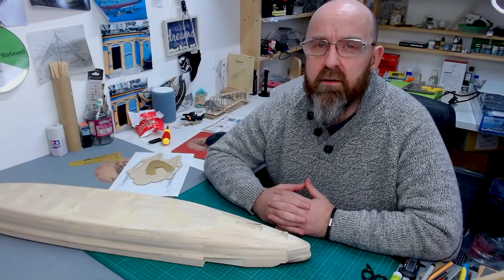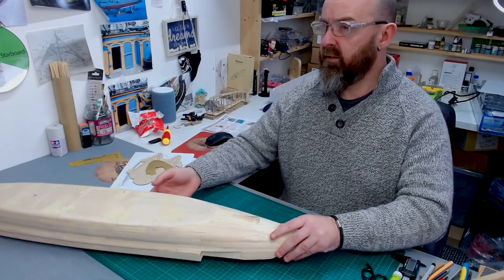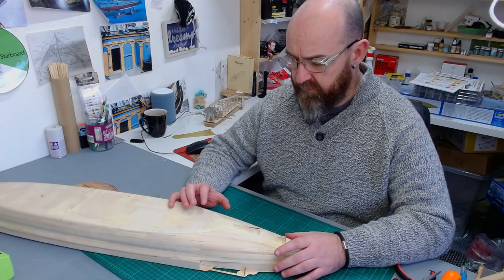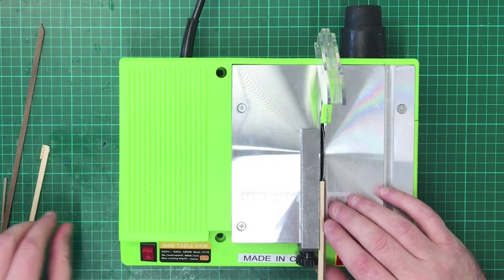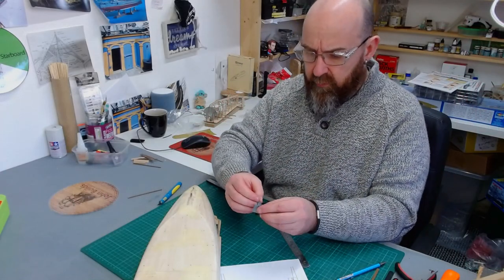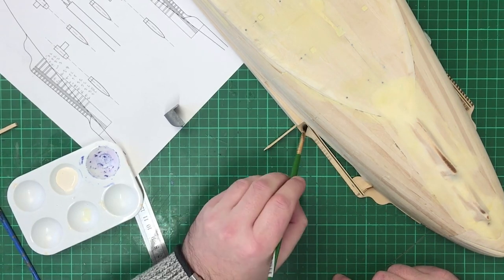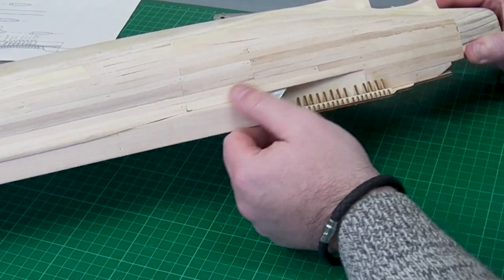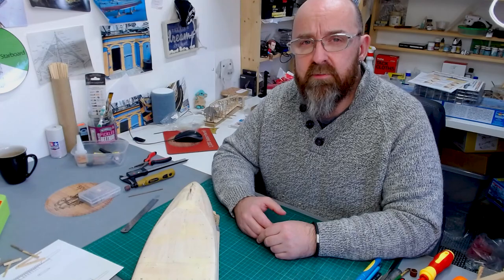Model Ship Building : Battleship YAMATO 1/250 Scale : Part 29 : Hangar Deck Supports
This is a exciting new build starting on my channel, the battleship Yamato, the pride of the Japanese navy. and the largest battleship in the world at the time of ww2. this 1/250 scale model from Deagostini model space. in this latest issue part 29  i will be placing the hanger deck & the deck supports